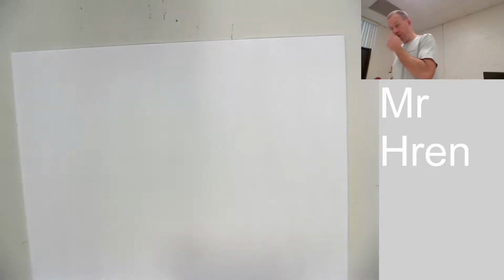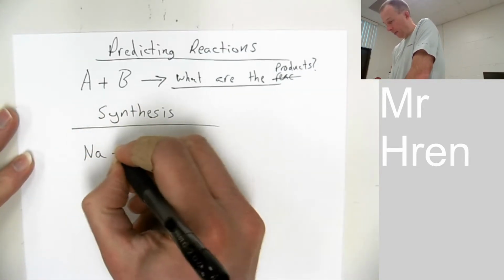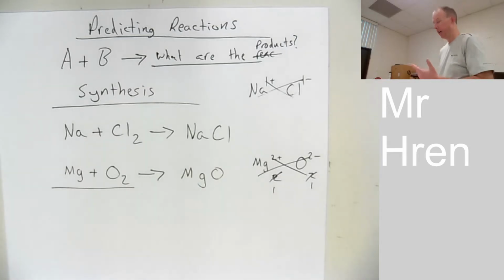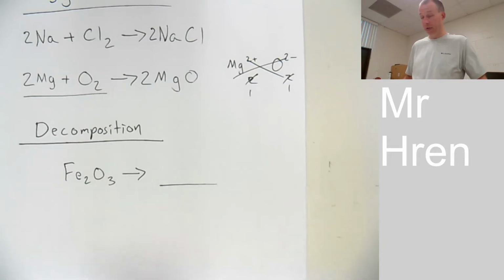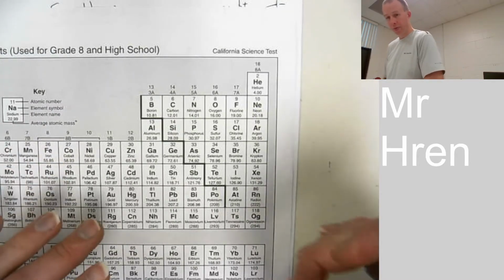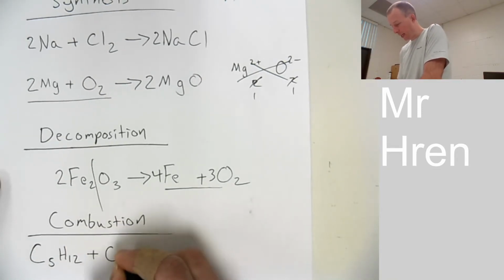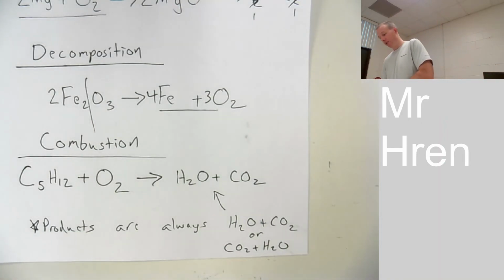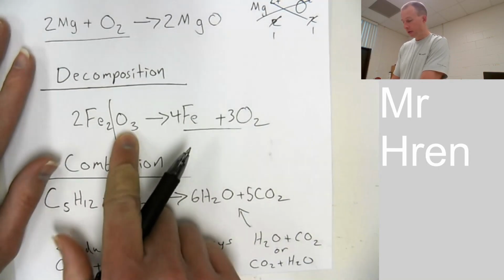Predicting Synthesis, Combustion, Decomposition Reactions